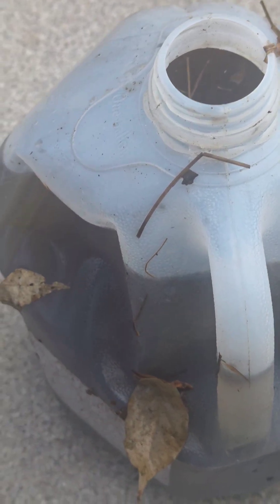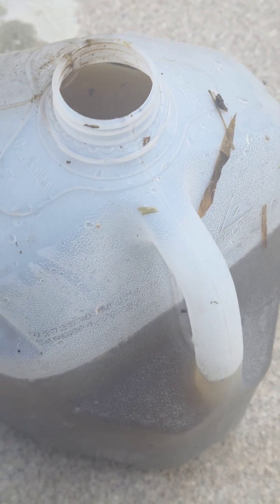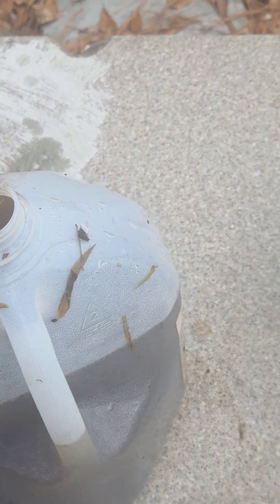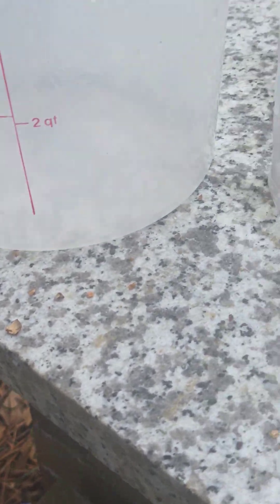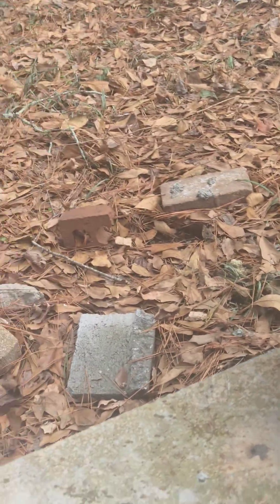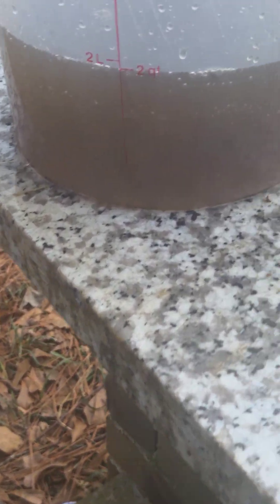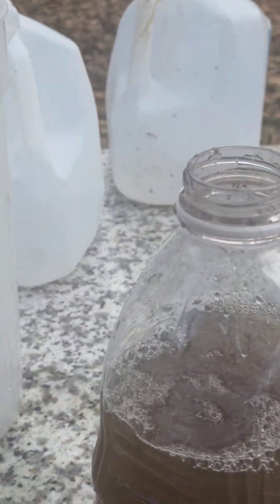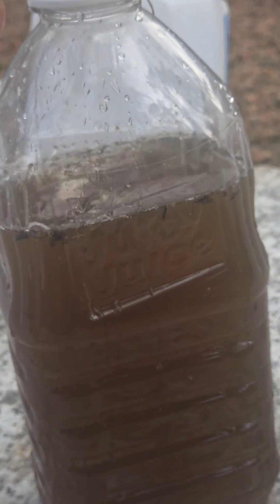Tree Different Compost ,Tea in to One Supper Soil Booster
After Making these three powerful liquid  fertilizer or some  calls  it  compost tea i mixed  them  together  and create  a  powerful soil booster , that will make any garden lashus green  and vibrant  they all made from different  kind of leaves tree trunk and weeds from the Garden.